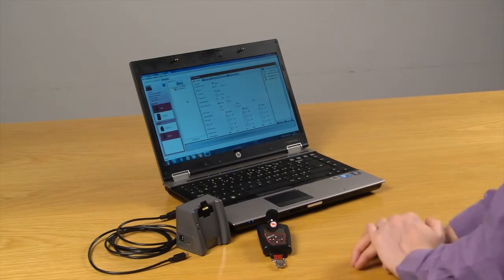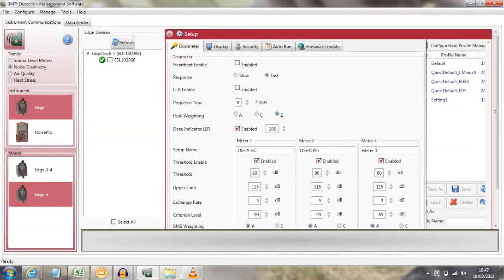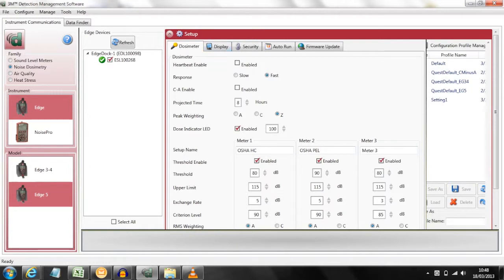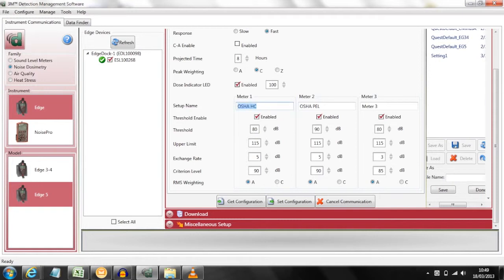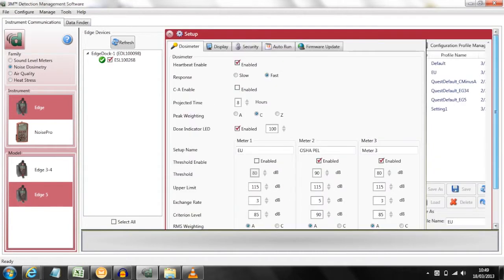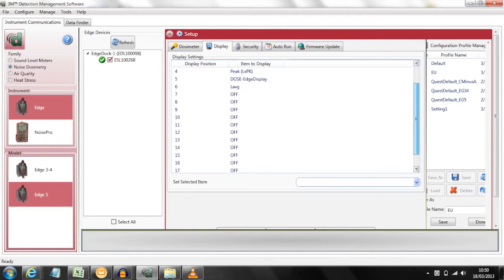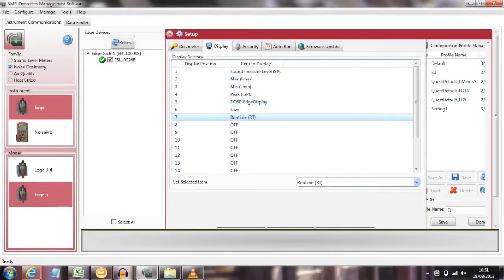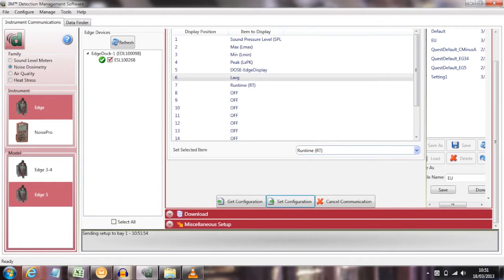3MÔäó Edge Dosimeter Device Setup